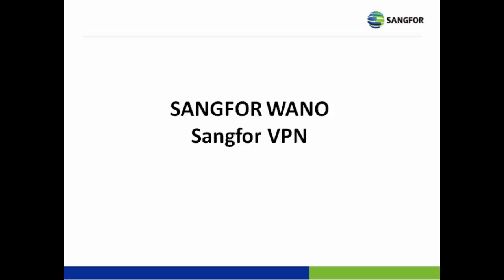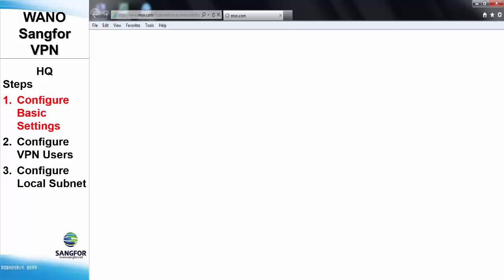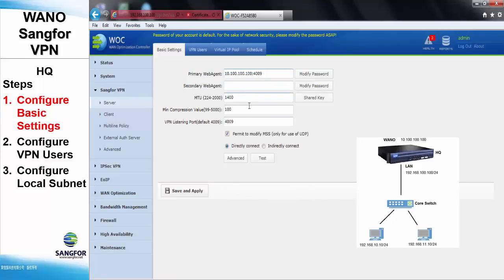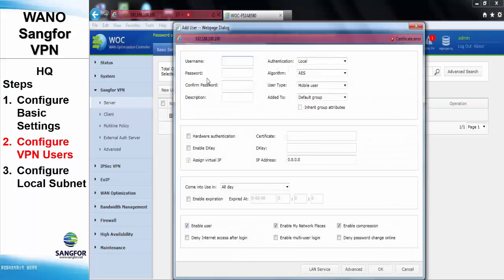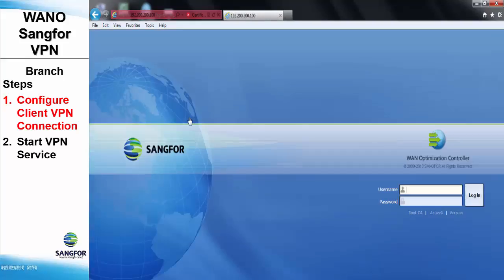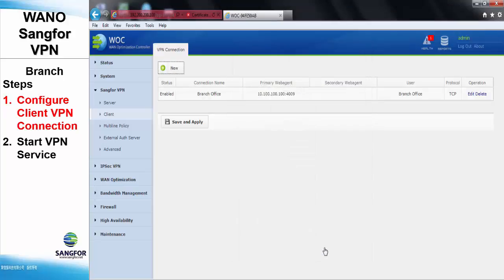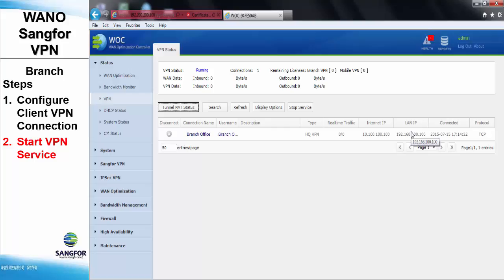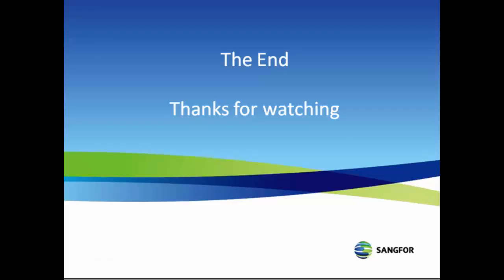WANO Sangfor VPN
This video is regarding how to establish SANGFOR VPN using SANGFOR WANO